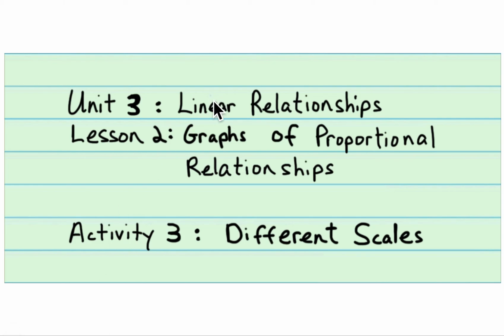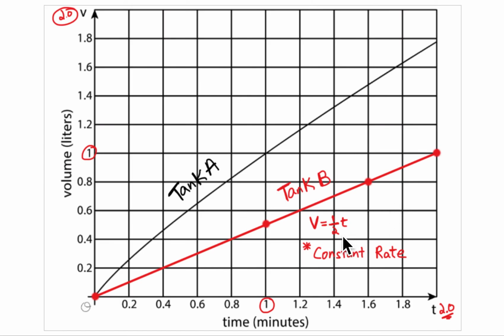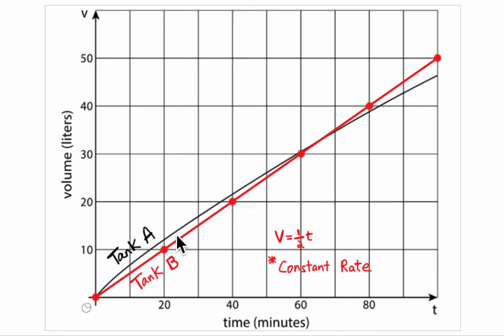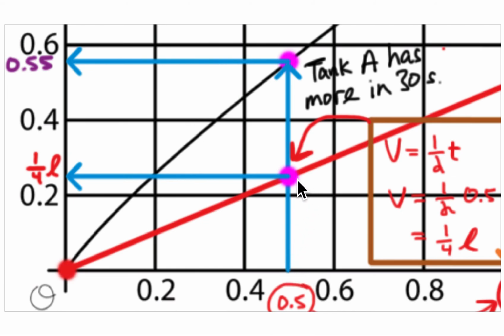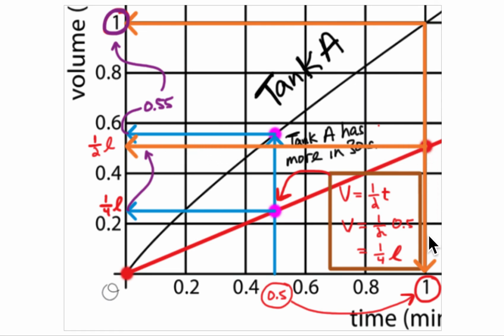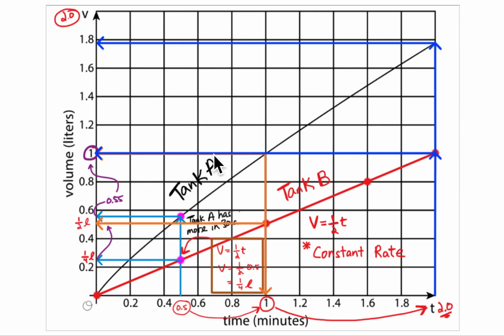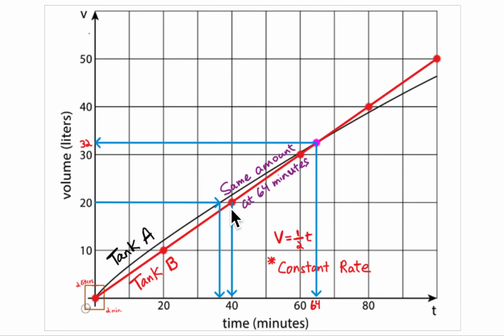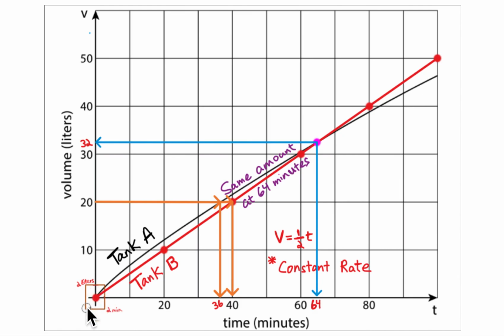8th Grade Illustrative Mathematics: Grade 8; Unit 3; Lesson 2-3: Different Scales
Illustrative Mathematics
Unit 3: Linear Relationships
Lesson 2: Graphs of Proportional Relationships
Activity 3: Different Scales